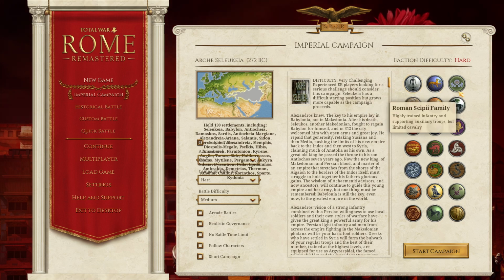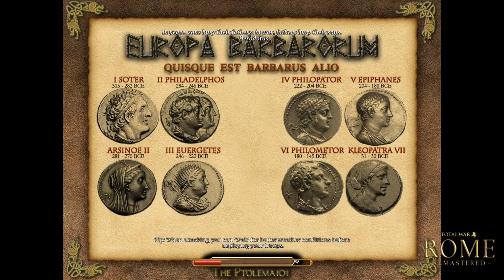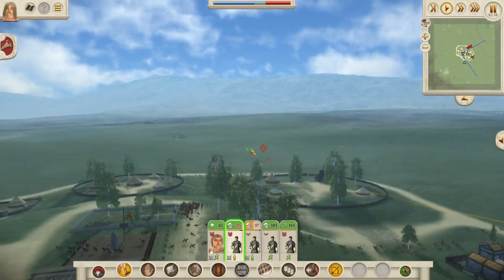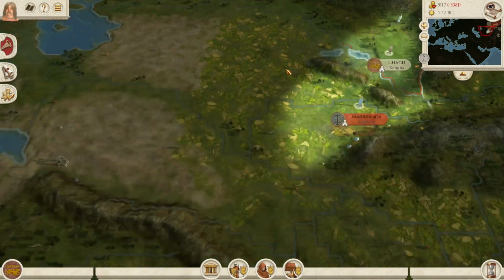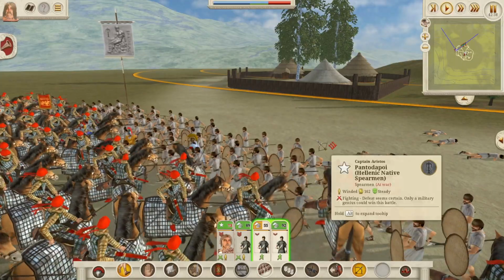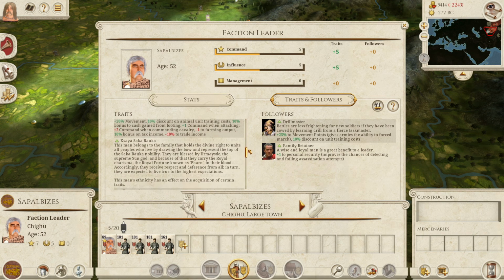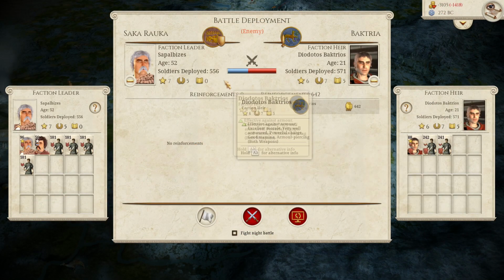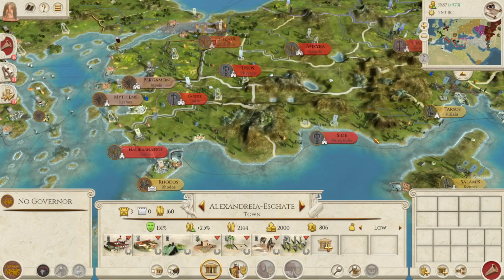Europa Barbarorum Remastered Needs Some Work (Unofficial Port for Total War Rome Remastered 2.0.4)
In this video, I take a look at the unofficial port for Total War Rome Remastered. Is it worth playing right now? Let's find out.

0:00 Introduction
1:07 First Impressions
2:10 Campaign Observations
3:45 Battle Observations
8:15 More Campaign Observations
10:00 Porting Issues
15:00 Saka Reforms Don't Work